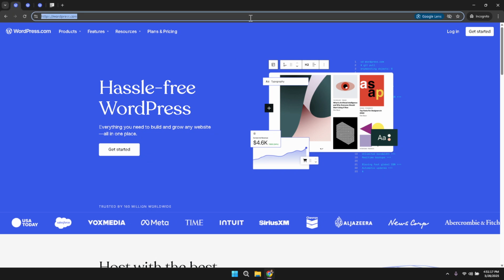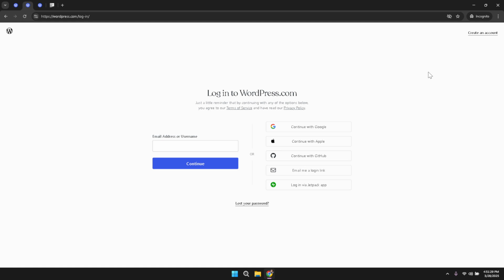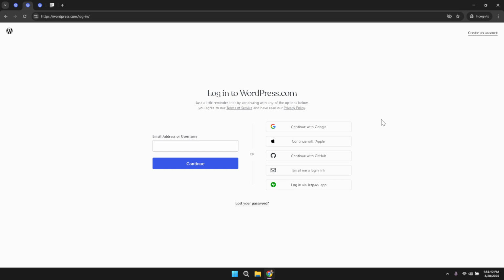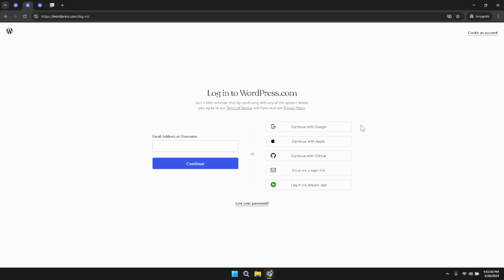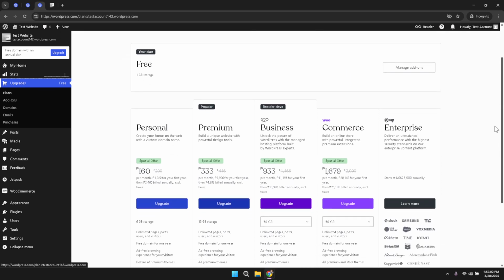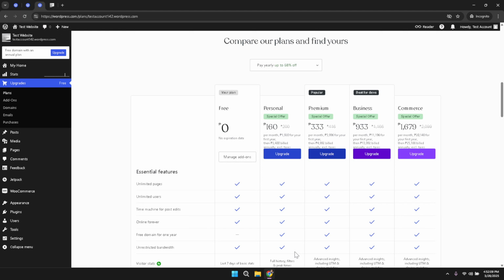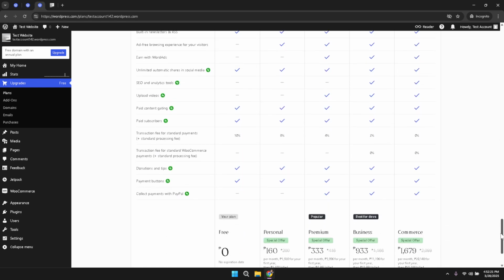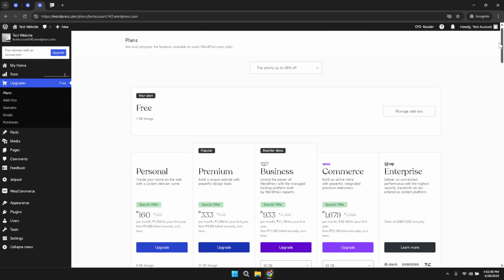How to Compare Plans in Wordpress (Full 2025 Guide)